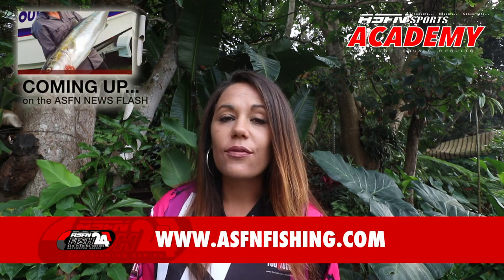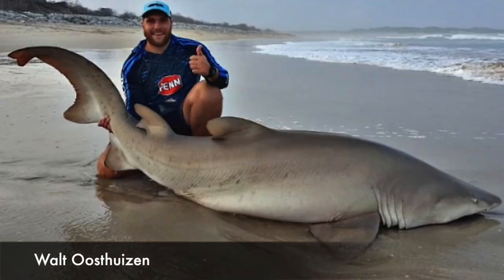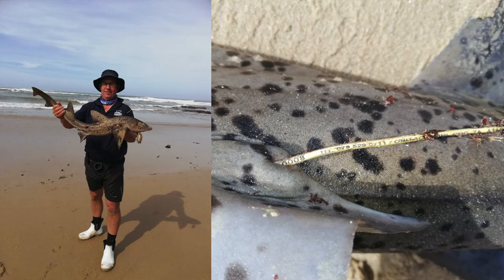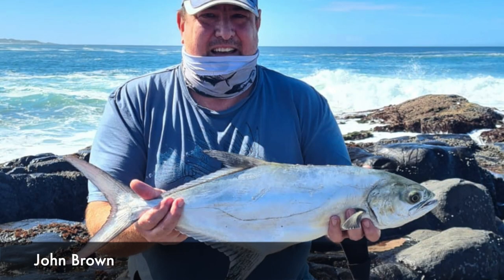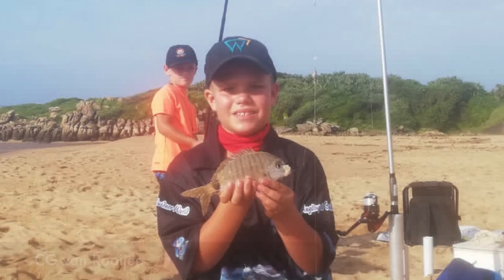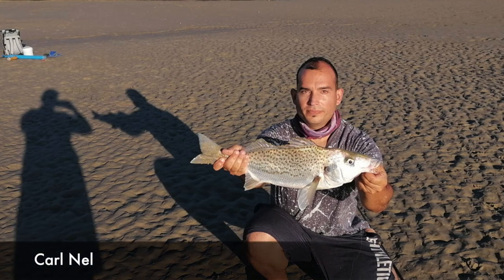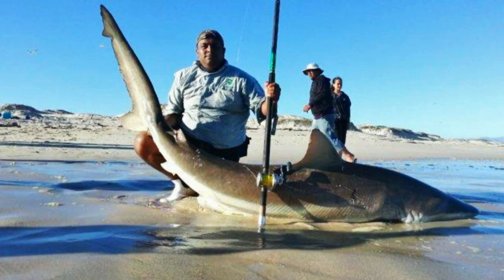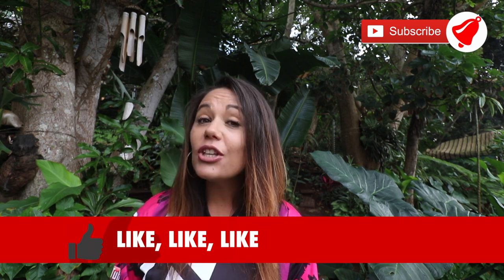Kob, Garrick, Grunter, Raggies, Yellowtail and more... | ASFN News Flash